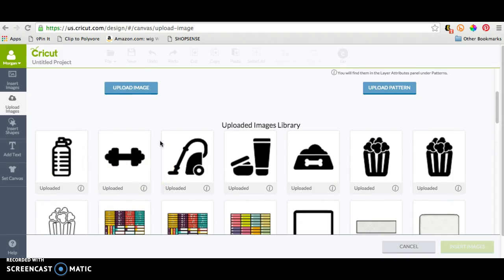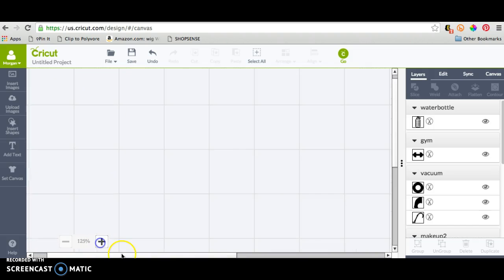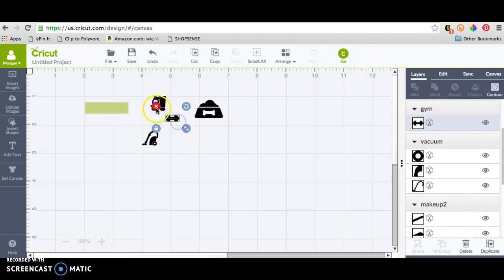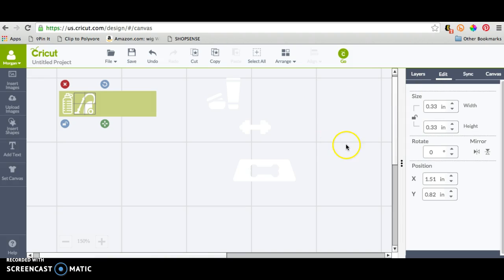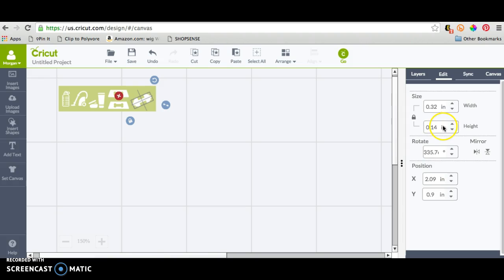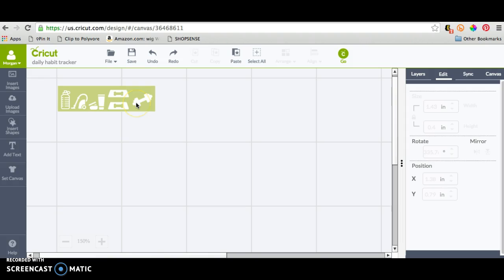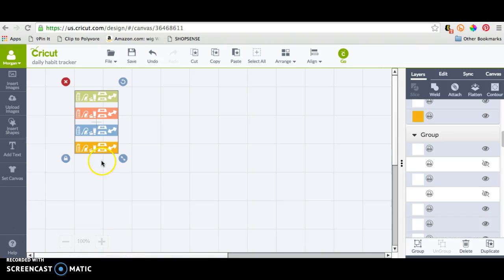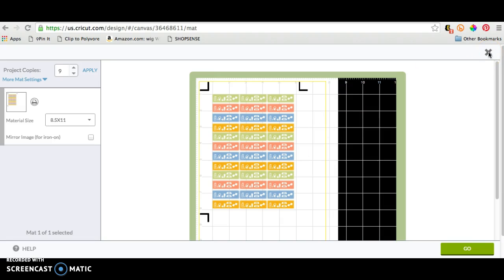DIY Daily Habit Tracker Stickers using Circut Explore and Cricut Design Space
Today I'm going to show you another sticker project using Cricut Design space and vectors.  In my previous video (see playlist below) I showed how to used dingbat fonts, vectors, and Cricut clip art to create label boxes.  In this tutorial well use similar techniques to create a daily habit tracker perfect for the bottom of your daily columns.  This is helpful if you find your run out of space in your Erin Condren side bar or if you use inserts that don't have a sidebar.

Additionally, I am in no way an official person to consult with copyright and the like.  Please read and understand all licensing agreements that come with any digital products you may use in the design process.  I am merely offering a little education and how to on crediting the digital elements you use.

My !! New !! Cricut Group exclusively for Printable Stickers ready to cut with your Cricut Explore!

++ OTHER STUFF ++

Category
Howto & Style
License